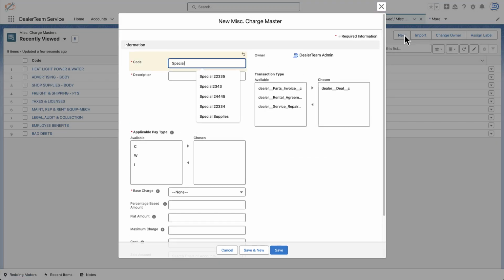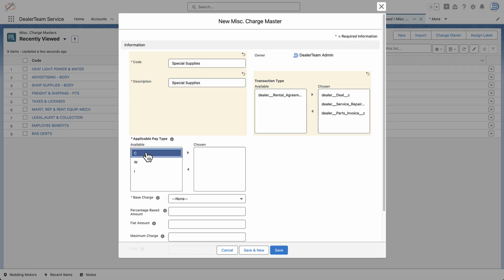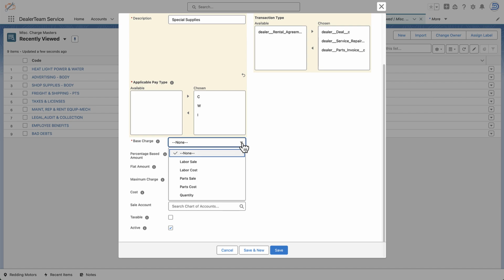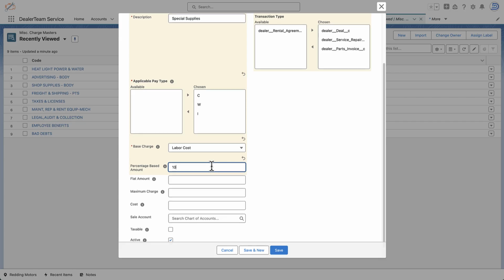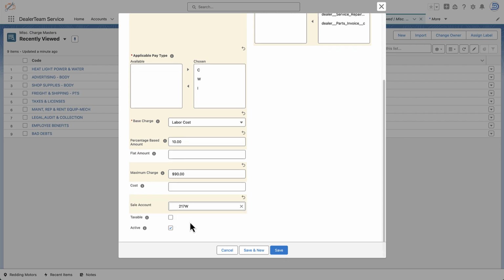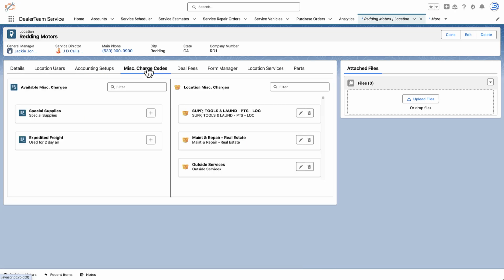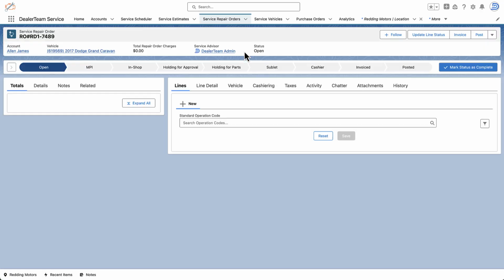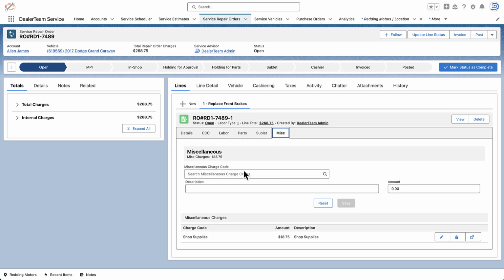Location Miscellaneous Charge Codes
Welcome to this video on how to set up miscellaneous charge codes. Miscellaneous charge codes are used to charge items to a repair order or a service estimate from a given location.